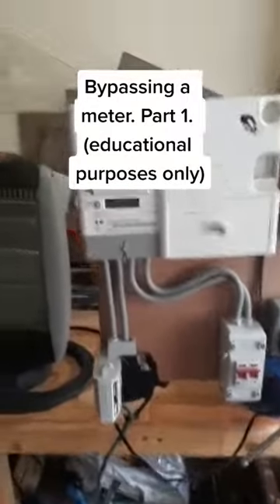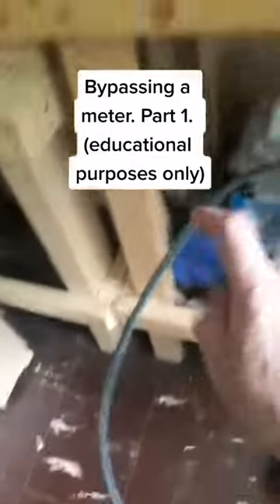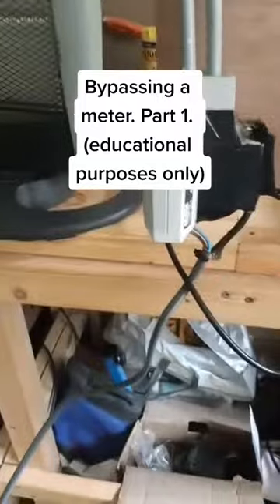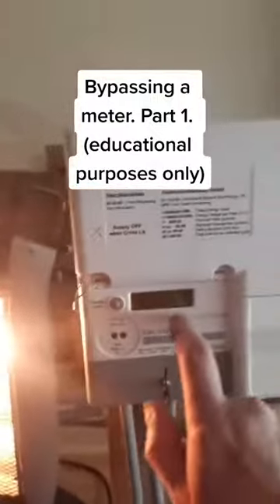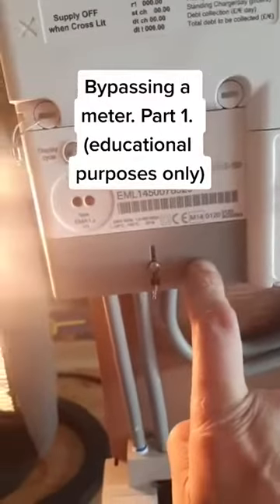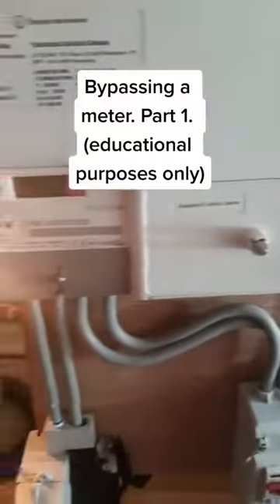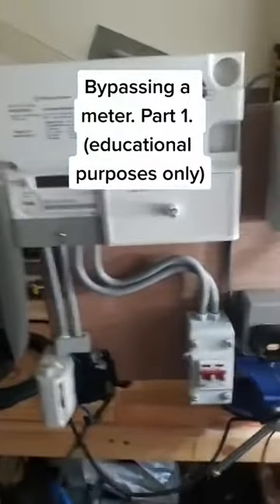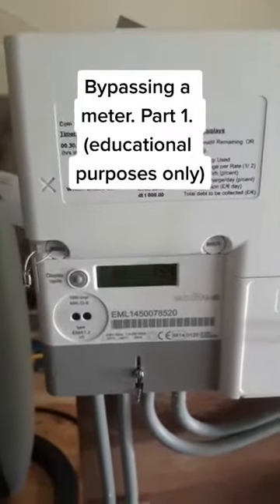How to Bypass a UK Electric Meter